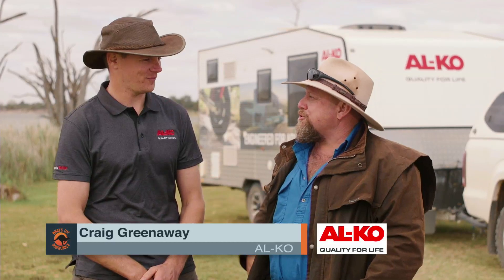WUDU S10E4 AL Ko Tip Cleaning Solves Problems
Craig from Al KO gives us another great tip